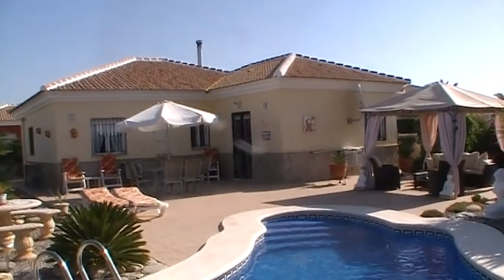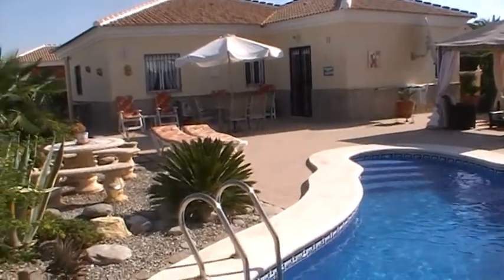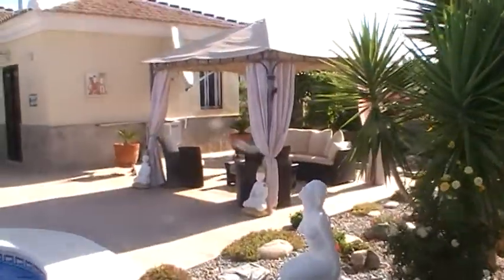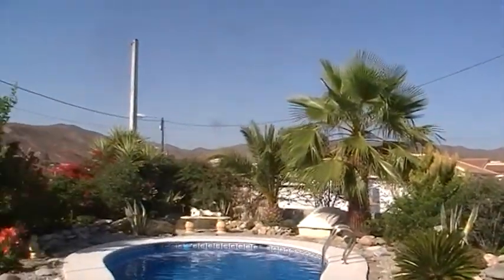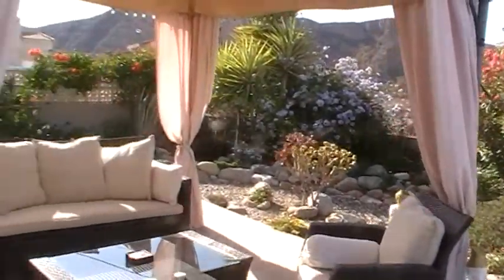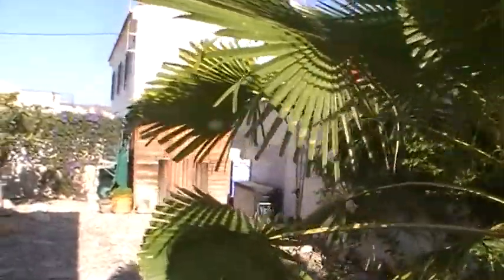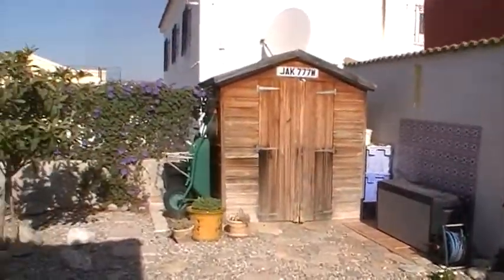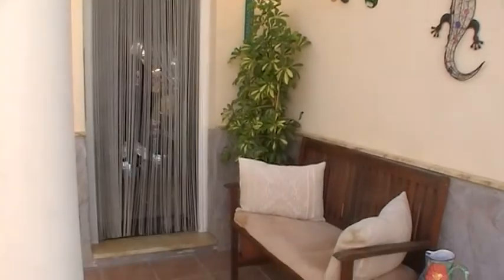cla 6199 a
Immaculate 3 bed 2 bath villa on 653m plot with lovely views, swimming pool and easy walk to Arboleas village and amenities